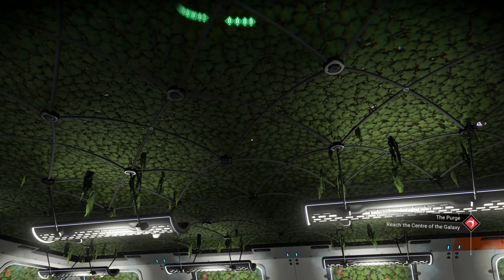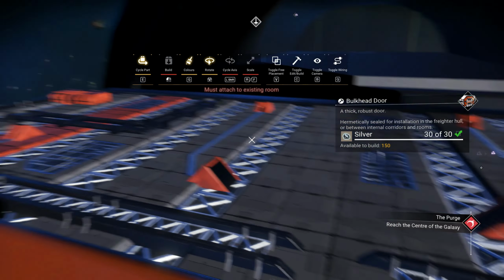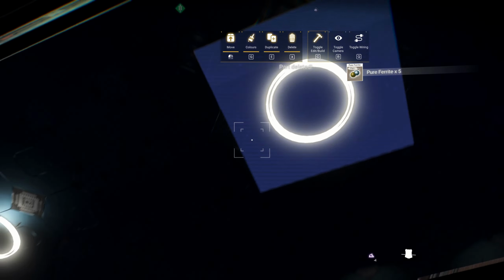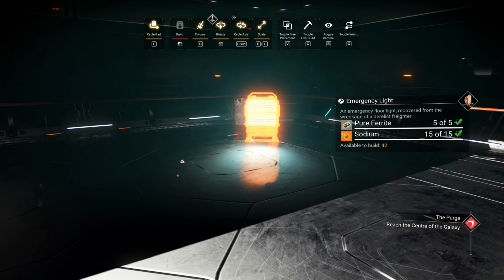No Man's Sky Freighter Multi Story Tall Ceilings Rooms Guide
This is a quick guide on how to make a Multiple Story Tall Ceiling rooms on Freighters in No Man's Sky.

PC specs:
CPU: Intel Core i7-9900k
Corsair H110i GT Extreme 280mm Water Cooler
Motherboard: Gigabyte Z370 AORUS Ultra Gaming-CF
Memory: Corsair Vengeance 16GB@3200Mhz
Video Card: Gigabyte GTX1080
Mouse: Roccat Tyon
Keyboard: Corsair K70
Q802USB mixer
AT2020 XLR Microphone

Sim Racing Rig
DIY Sim Cockpit
Fanatec CSL DD
N7 Shifter
Simforge Mark 1 Pedals
Mazda3 Seat